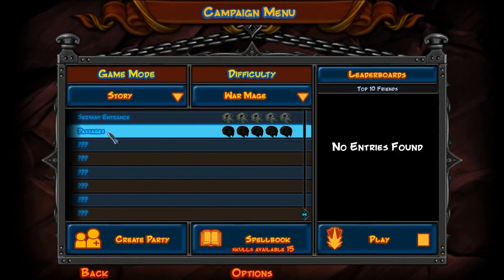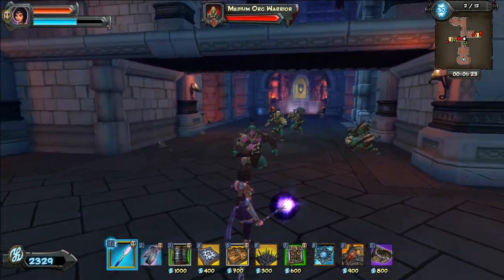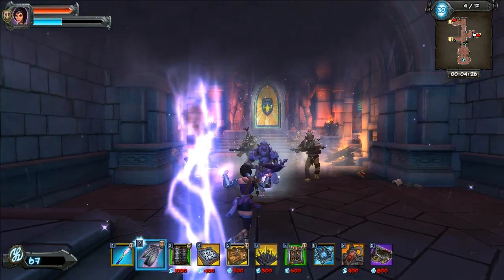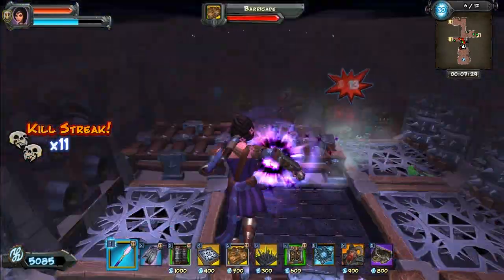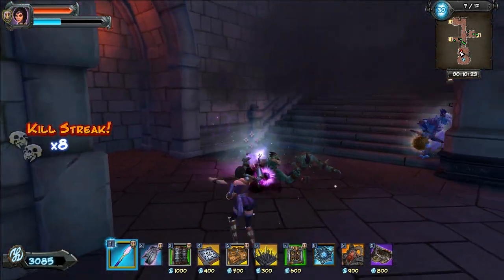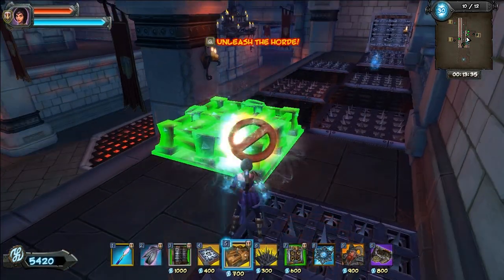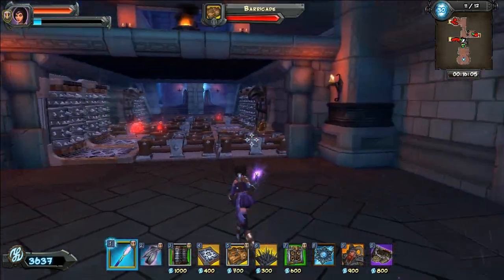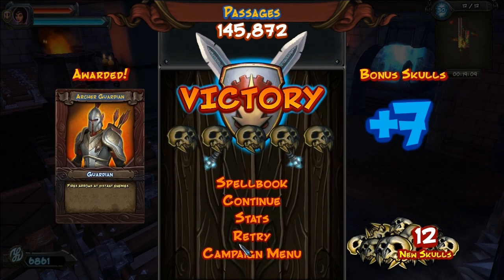Orcs Must Die 2: Ep.8 - Warmage Sorceress - Passages (5 Skulls)